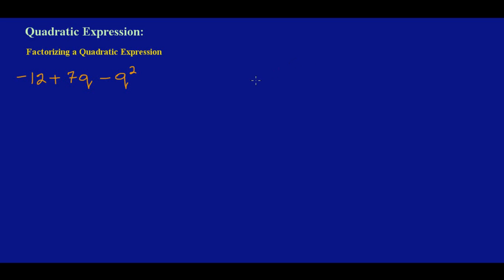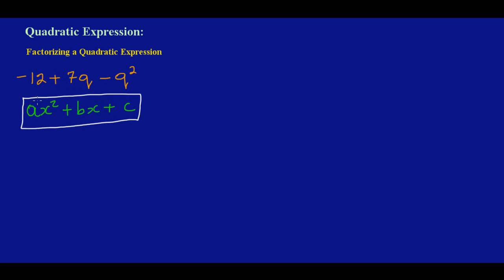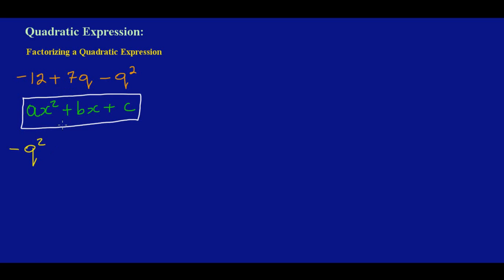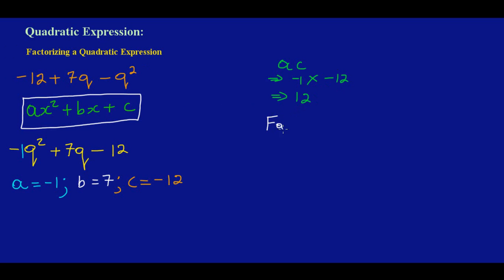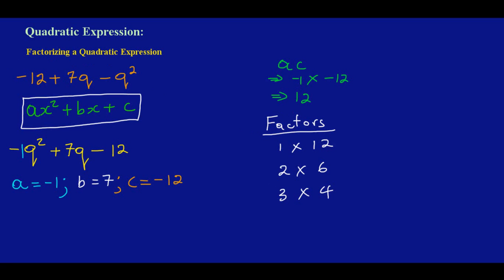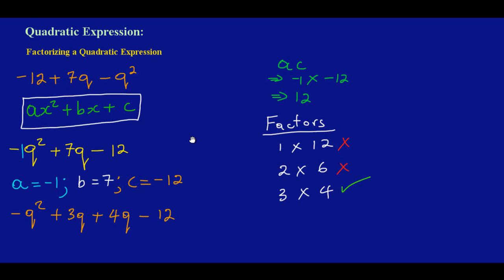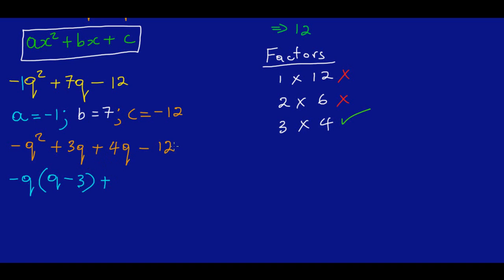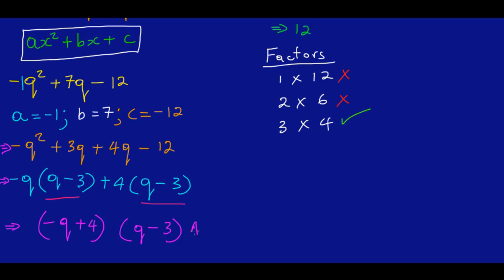Quadratic Factorization_Part 4_by Will Edutech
Showing how to factorize different types of quadratic expressions.